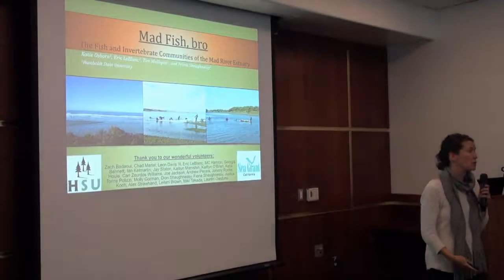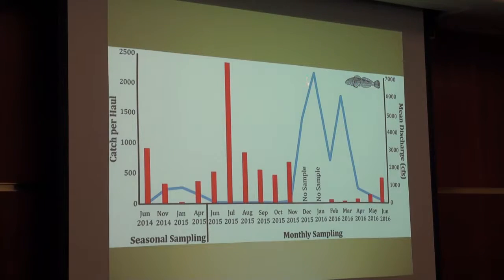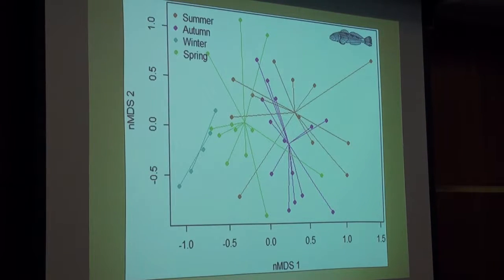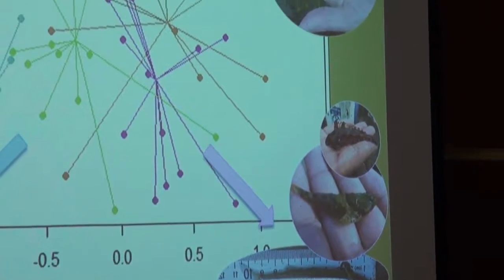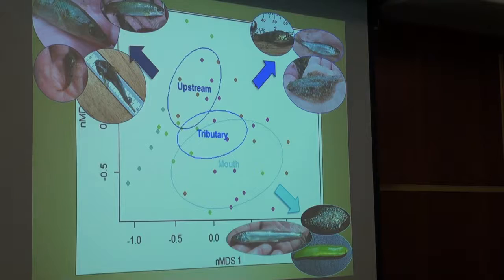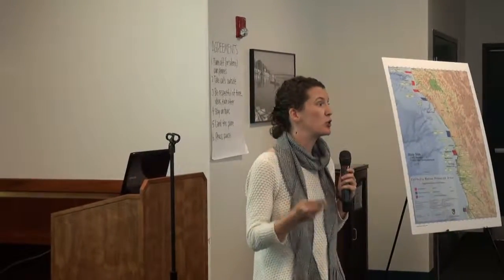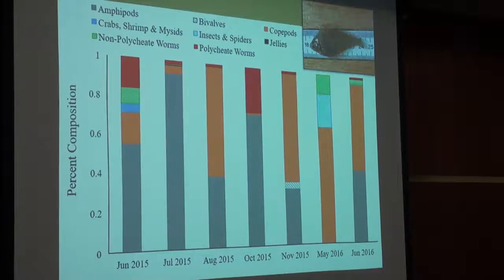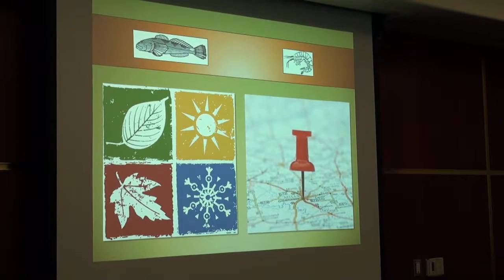MPA Baseline Monitoring Symposium: Mad River Estuary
Humboldt Marine and Coastal Science Institute hosted a symposium in May 2017 to share key findings from baseline monitoring of marine protected areas (MPAs) in the North Coast region. Katie Osborn presented results from the Estuaries project.

Summary:
Ecological status of the Mad River estuary, by surveying plants, invertebrates, and fishes in tidal mudflats and eelgrass beds. The North Coast was the only region to include estuarine ecosystems in baseline monitoring.
• Summertime increase in abundance and diversity.
• Fish community determined by time of year sampled, and invertebrate communities determined by location.
• The diet of staghorn sculpin predicted by location.

See oceanspaces.org for the baseline monitoring final reports.

For more information on the North Coast Marine Protected Area’s Baseline Monitoring Symposium, please visit the Telonicher Marine Lab’s